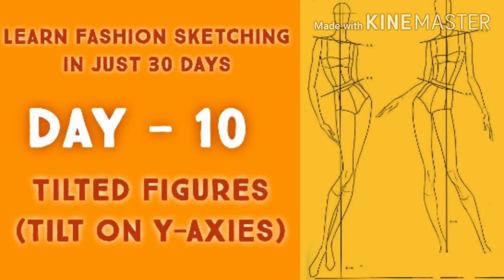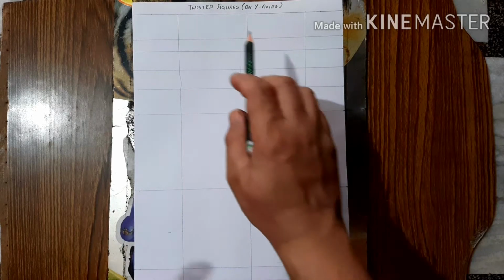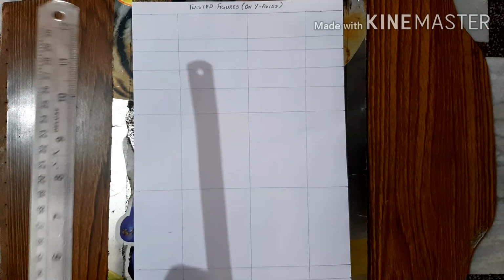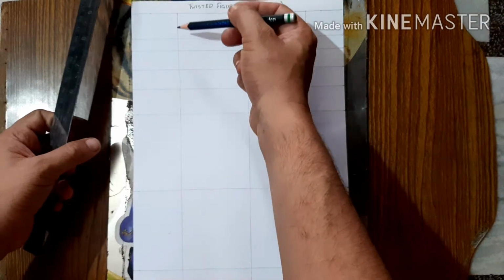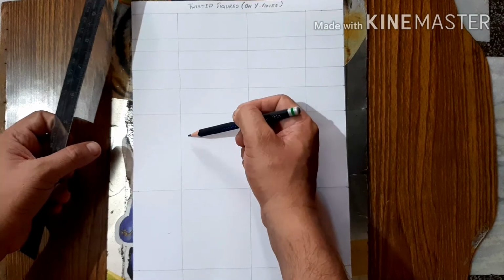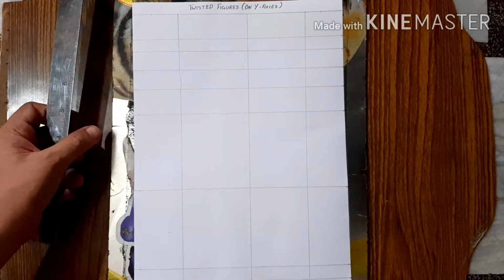Learn Fashion Sketching in 30 days. DAY 10 - Tiltes Figures ( on Y-Axies)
This video describes the process of tilting figures at its vertical lines I.e. y-axies.